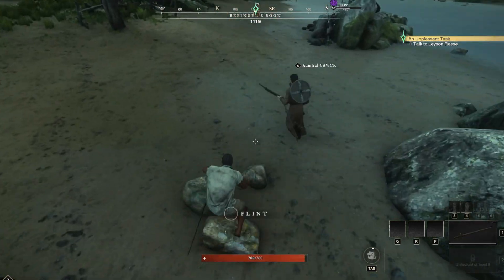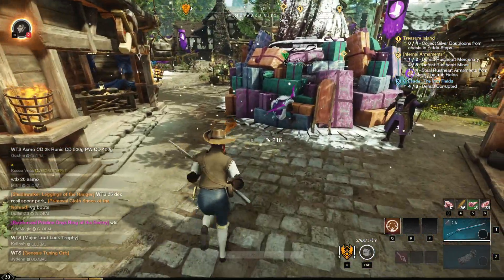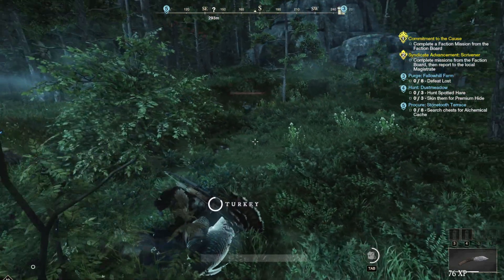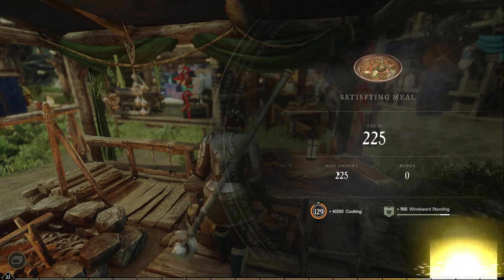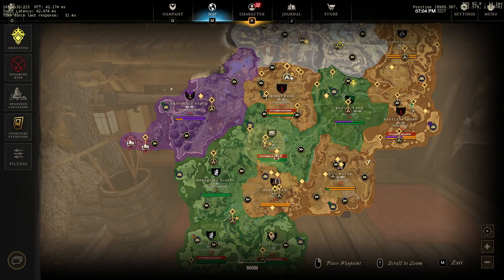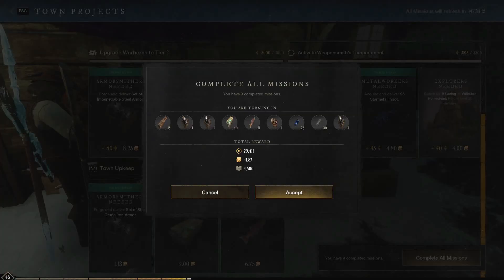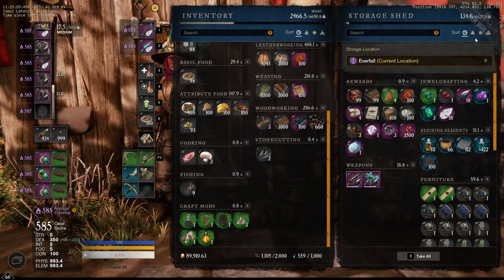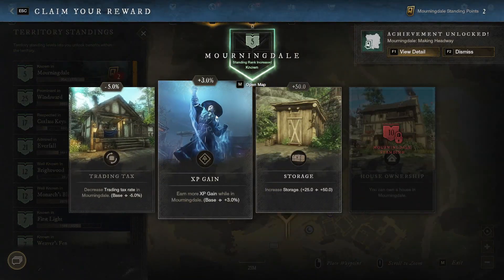New World - Fastest Character Leveling! 2 Days To Max Level!